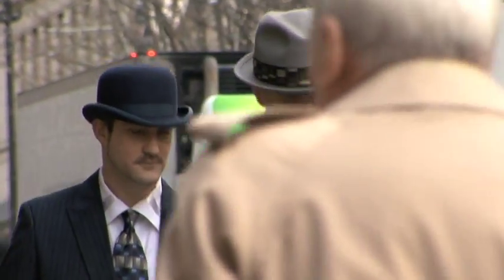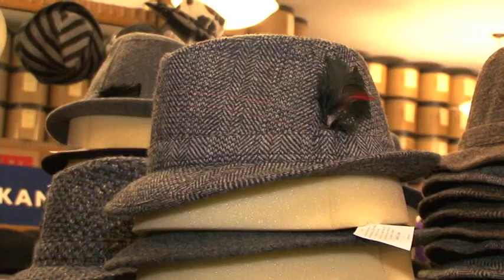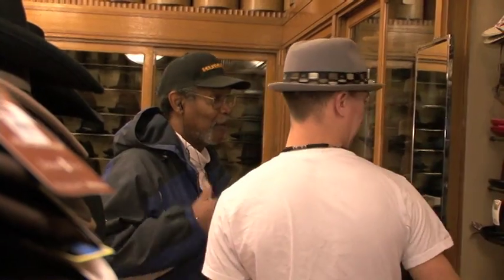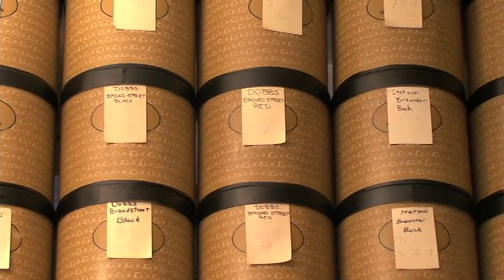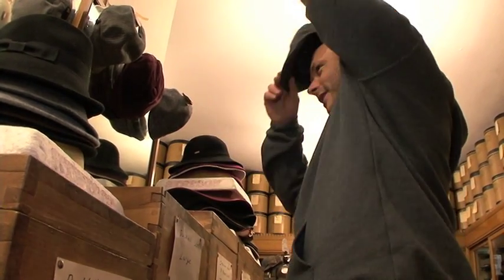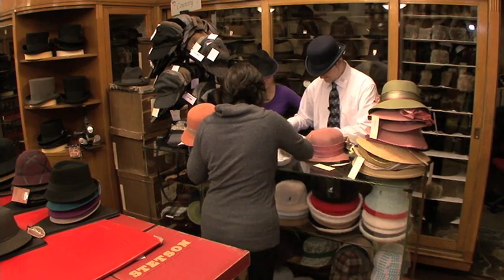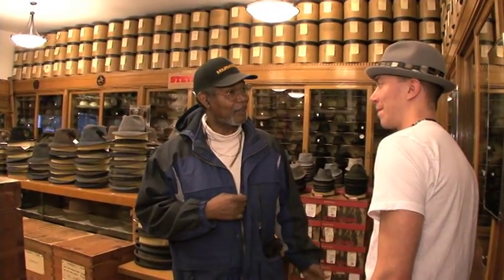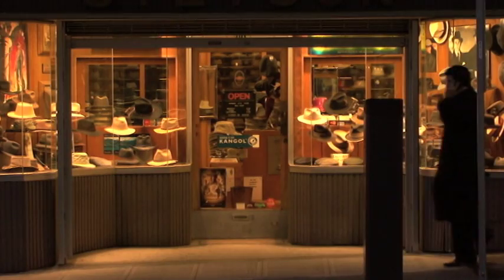CityStream Splashback: Utz's Hats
Producer Ian Devier introduces us to a business that`s been make customers look good for nearly 80 years. How Byrnie Utz`s hats keeps up with the changing styles.